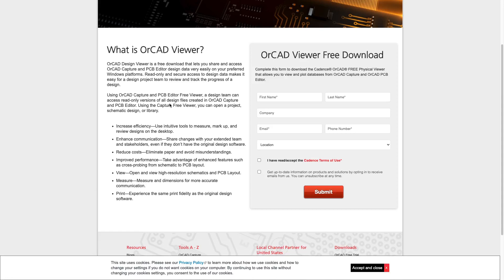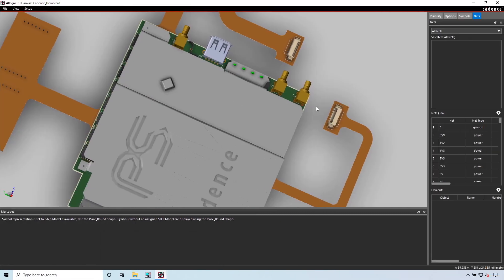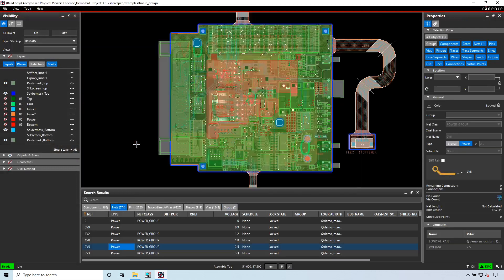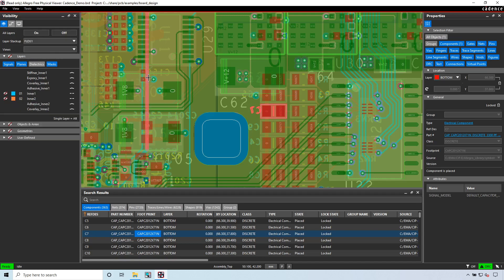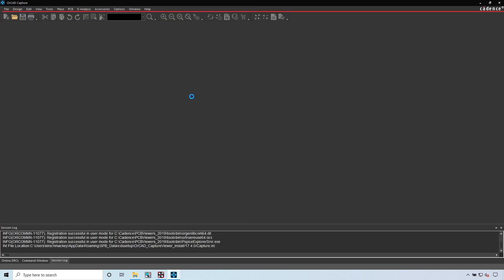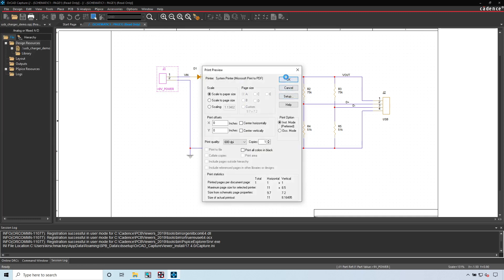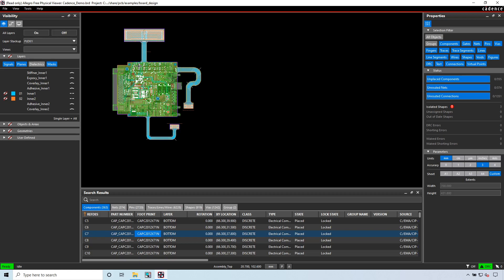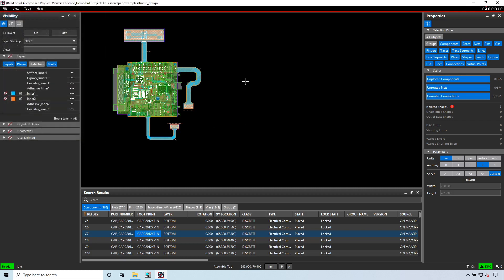Examine OrCAD PCB Designs and Schematics for free using OrCAD PCB Viewer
Do you want to know what the PCB looks like when someone has made it in OrCAD? But you don't have access to the software yourself?

No need to buy the software if you just want to review a design. You can download OrCAD Viewer for free and examine OrCAD/Allegro PCBs whenever you like.